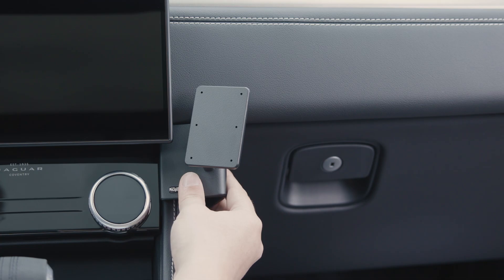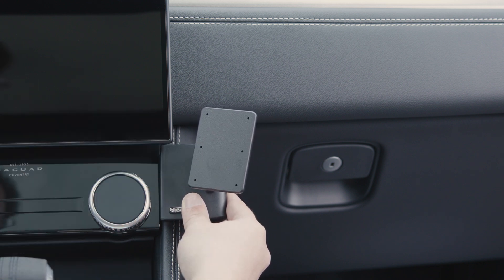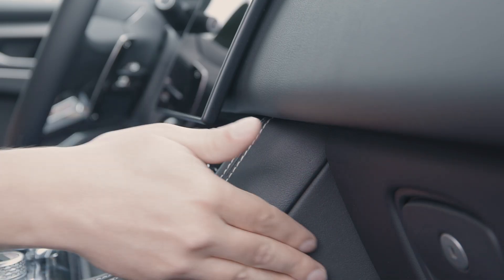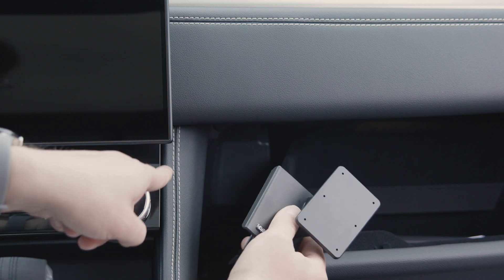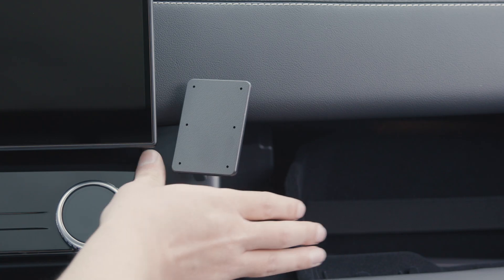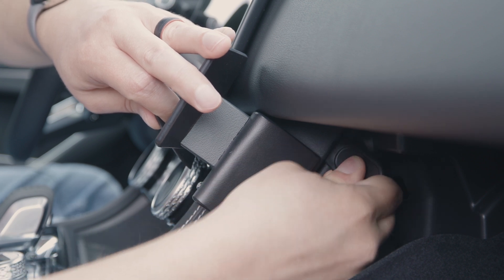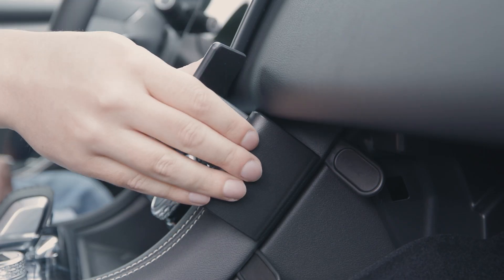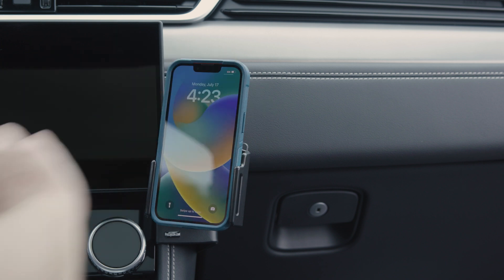Jaguar F Pace - How-To Install Angled Mount (855915)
ProClip is a custom two-part phone mounting system that's designed specifically for your car! It easily snaps tightly into the seams of your dashboard for a solid and secure fit and the phone holder is made specifically for your iPhone or Android smartphone. Phone holders are also available with wireless charging!